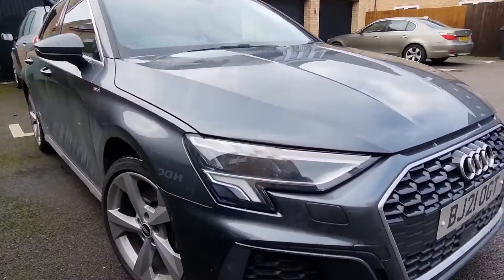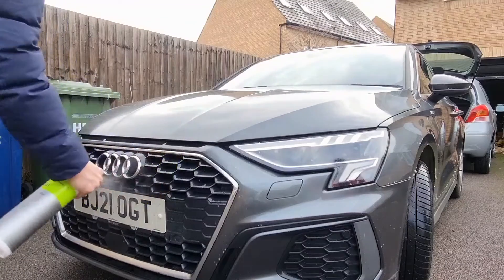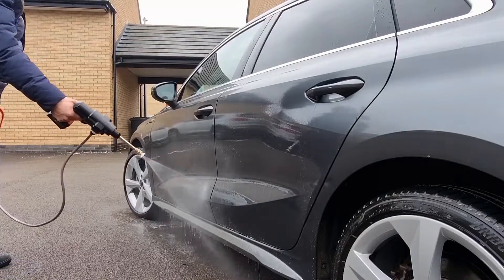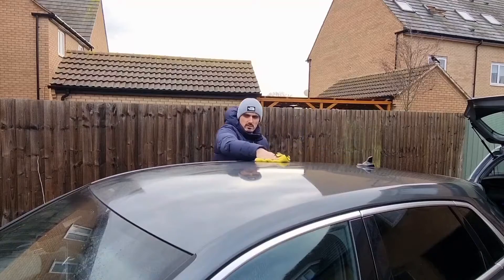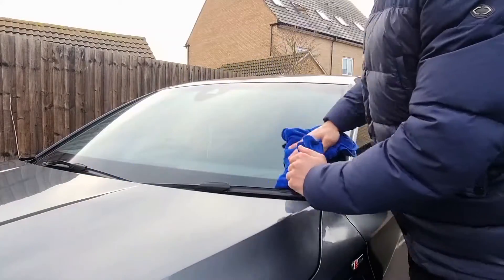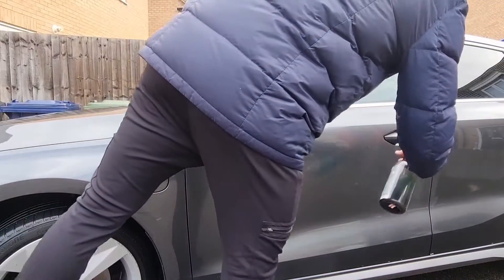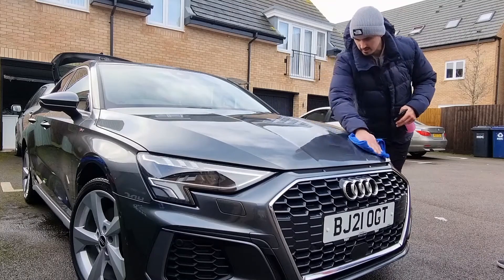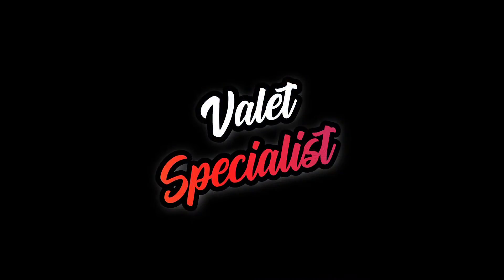Pre-Wash+Waterless Wash = Great Results!detailing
Pre-Wash + Waterless Wash = Great Results ! Quick and easy way to make your car look new again!  This car is mainly washed in tunnel washes so it could use a little detail once in a while.